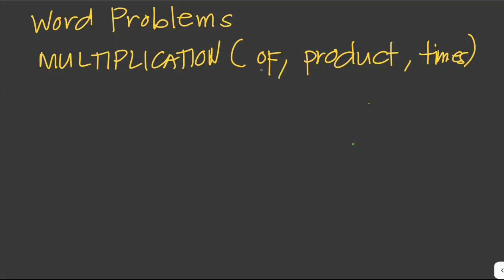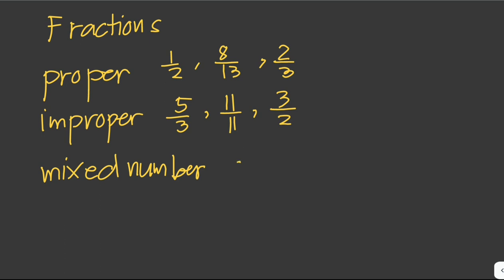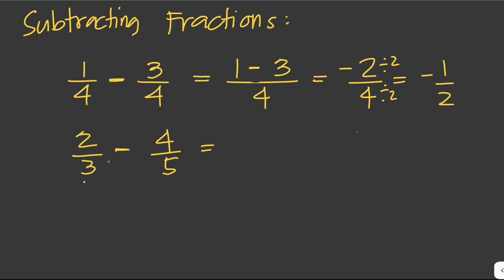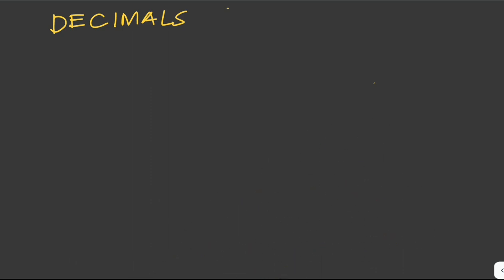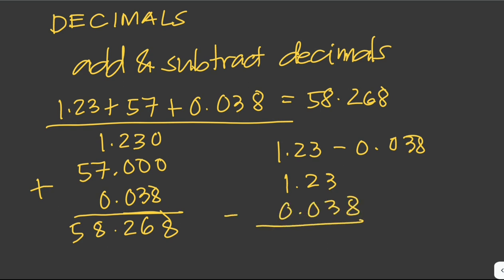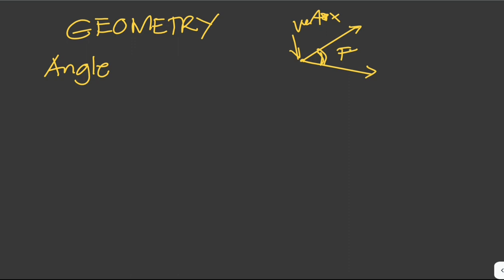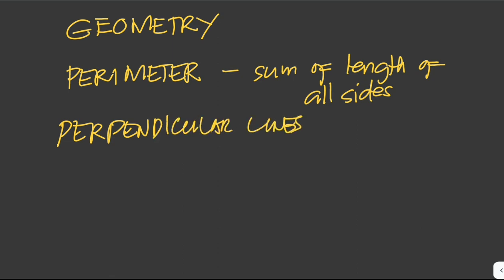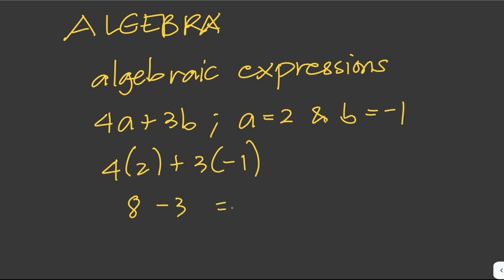CFAT/ASVAB MATH STUDY GUIDE(2): Summary on What to Review on || Jane Maciejewski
Know what to study in Math to prepare for the CFAT/ASVAB Exam

Learn about the different basic math topics with some examples

Learn about some math terms and keywords to solve word problems